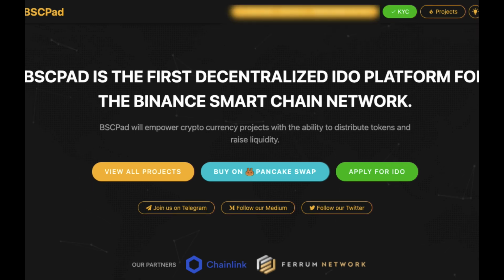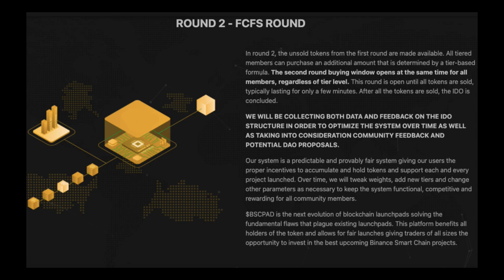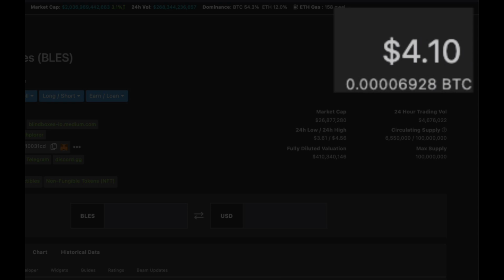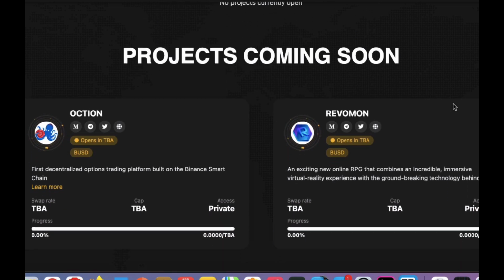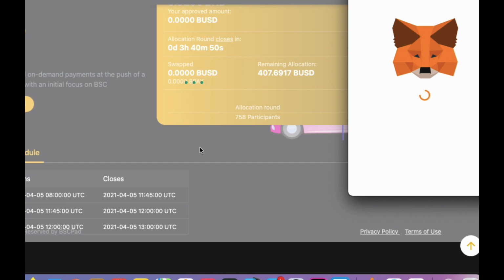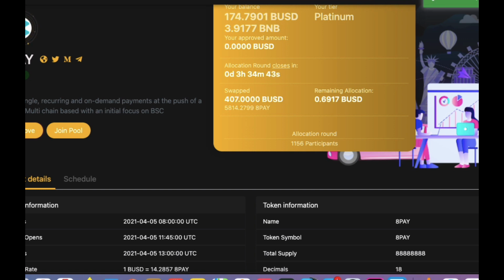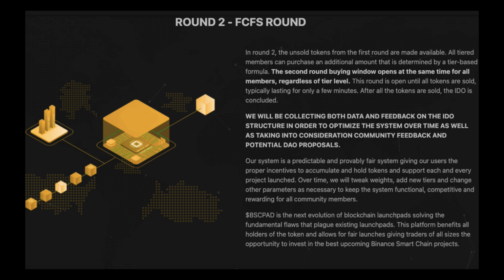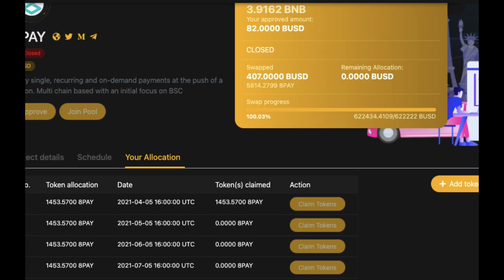BSCPAD how to enter IDO complete walkthrough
In this video I go through how to buy BSCPAD token, the difference between the tiers, past IDO performances and I do a complete walkthrough step by step of a live IDO which I completed. With this knowledge you’ll be able to do an IDO with confidence.

0:00​ Introduction
0:40 BSCPAD tier levels
1:15 FCFS Round
1:33 Buying BSCPAD token
1:50 Past IDO performances
3:04 BSCPAD upcoming projects
3:31 Step by step on how to do an IDO on BSCPAD
5:38 FCFS round
6:22 Claiming your IDO tokens